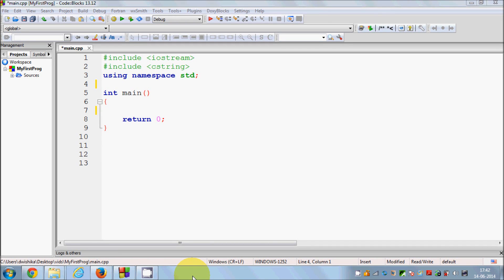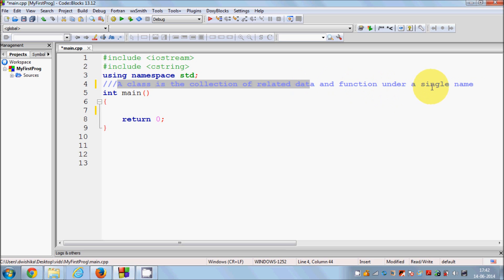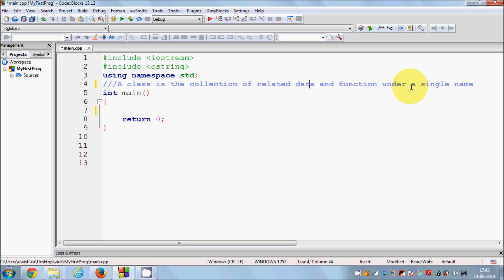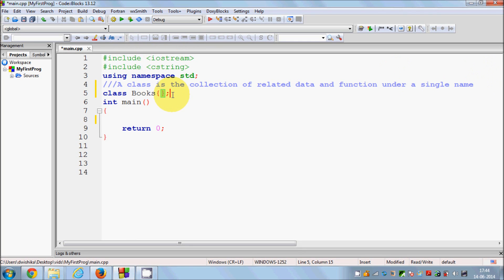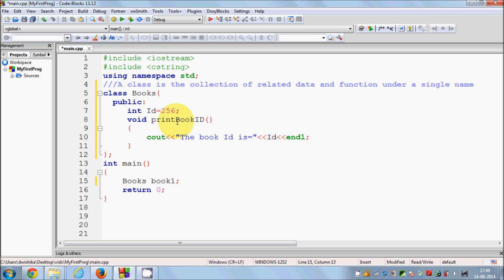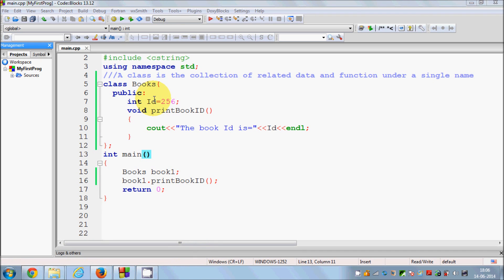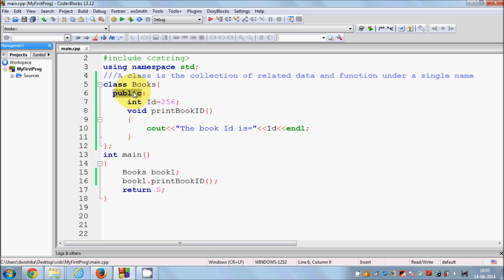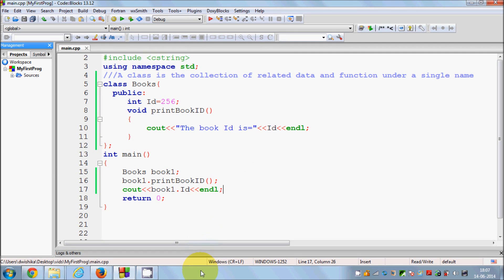C++ Tutorial for Beginners 25 - Introduction to C++ Classes and Objects